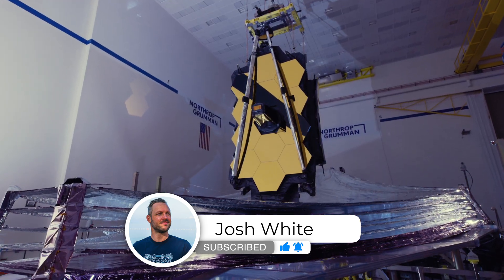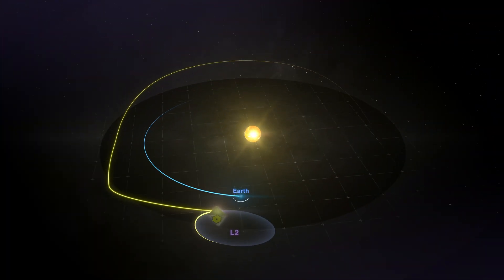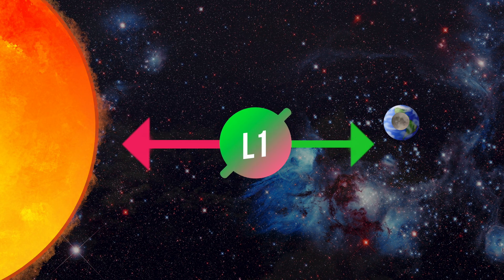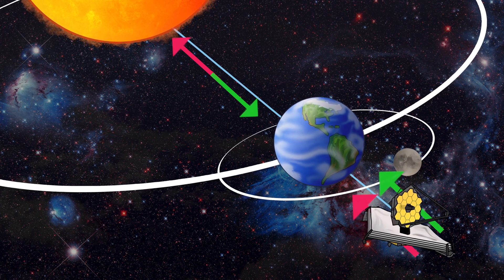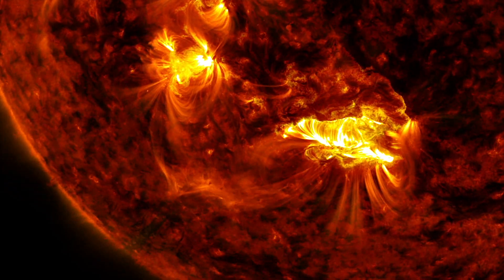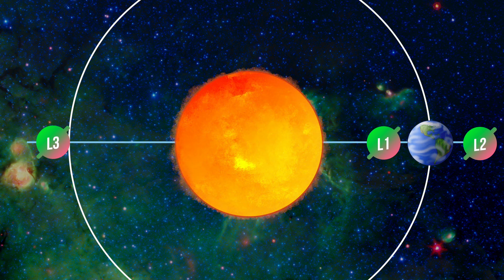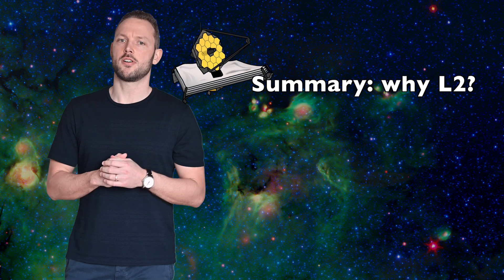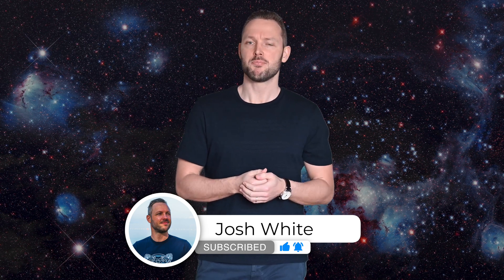Why did JWST go to L2?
The JWST arrived at L2 to collect the light from the earliest stars and galaxies in the universe. The James Webb Space Telescope will be in orbit of the second Lagrange point, or short L2. There are actually 5 of these Lagrange points between the sun and earth, and also between the sun and other planets. These places are handy parking places for a satellite, and maybe, in the future, also for other things. In this video I try to give an easy explanation of these 5 Langrange points and the pros and cons of each point. After watching this video, you'll know where L2 is and why James Webb goes to this Lagrange point.

Consulted sources:
- The Five Points of Lagrange by Neil deGrasse Tyson (Natural History Magazine, April 2002)
- NASA Solar System Explanation - What is a Lagrange Point?
- ESA - What are Lagrange points?
- Space.com - Lagrange Points: Parking Places in Space

It turned out to be a different video than usual, so I'm curious what you think about this.